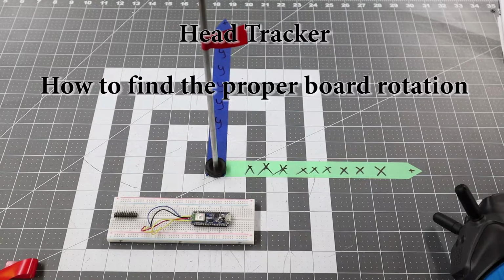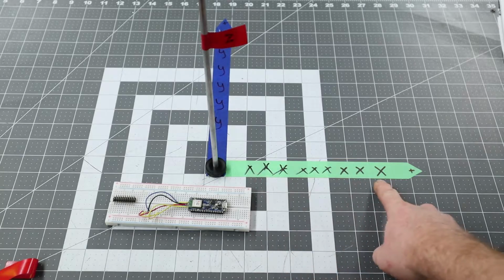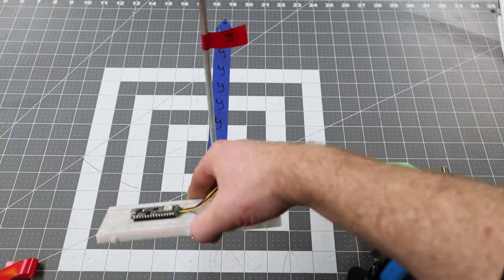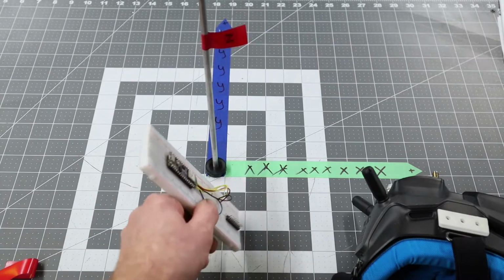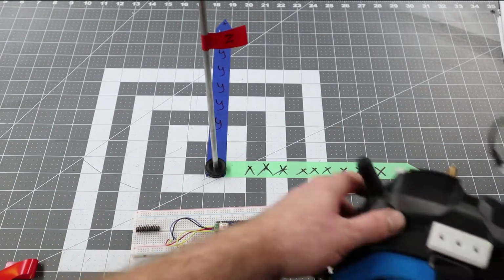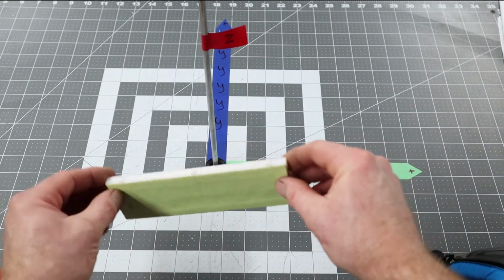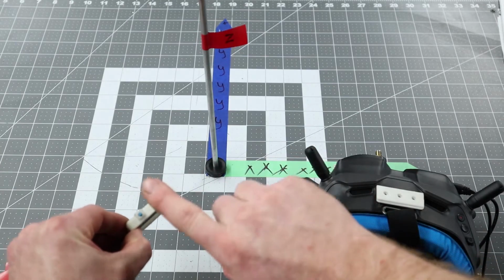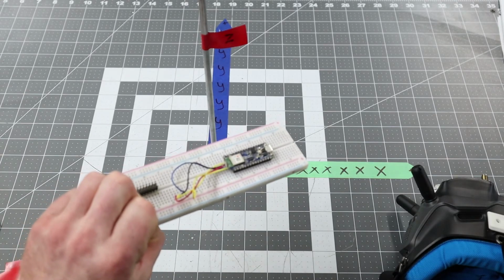Head Tracker - Board Rotation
How to determine the Head Tracker board rotation.